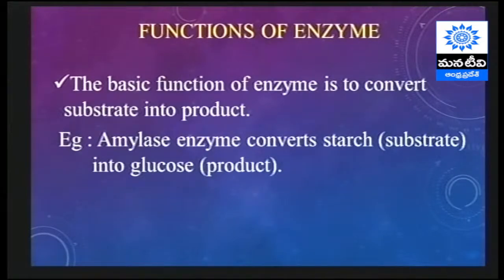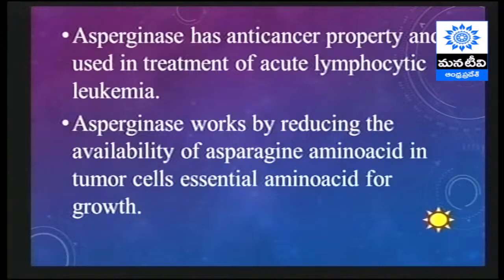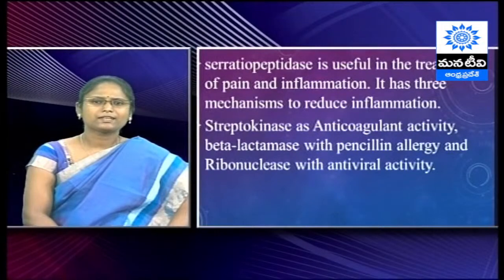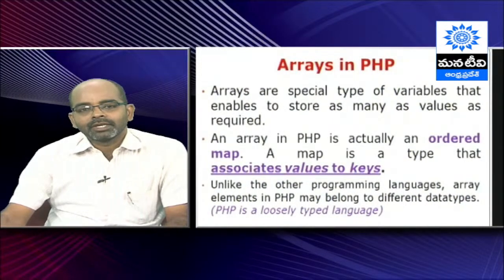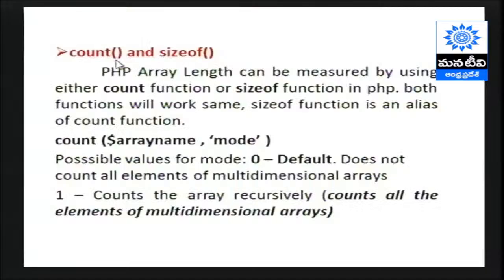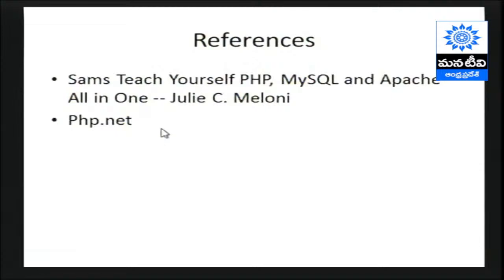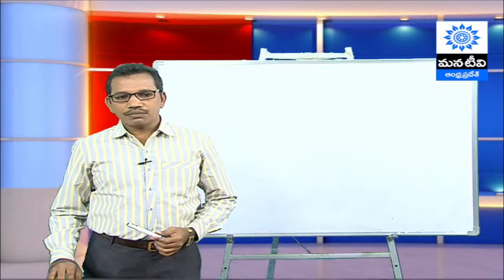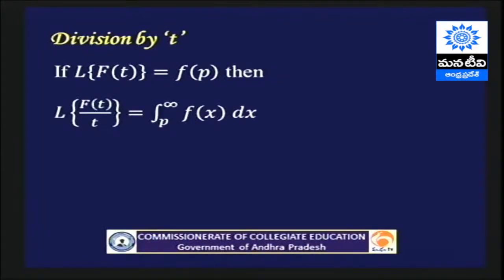| MANA TV | Society For Andhra Pradesh Network (SAPNET)| Govt of Andhra Pradesh